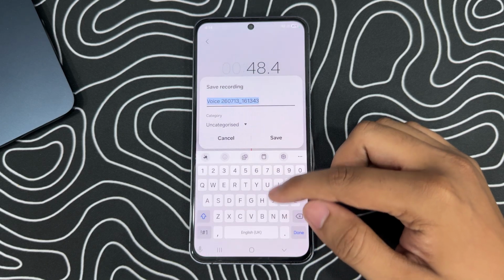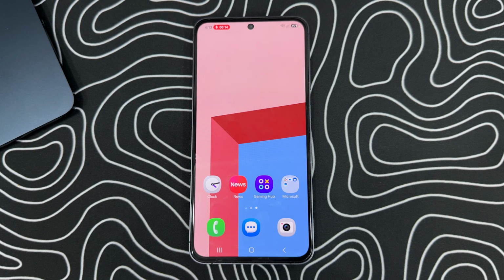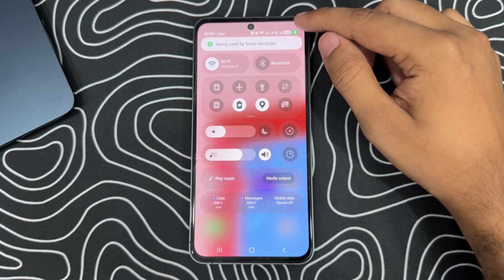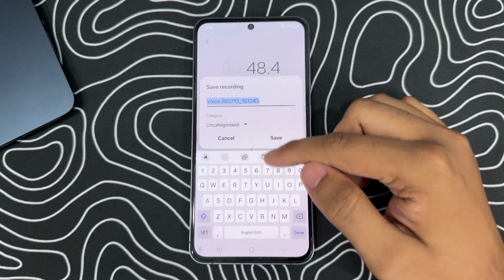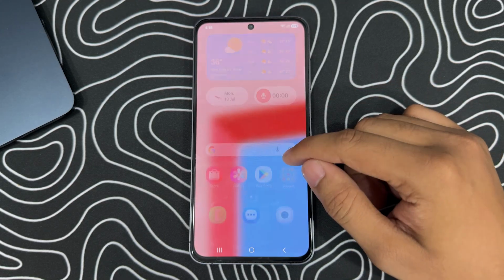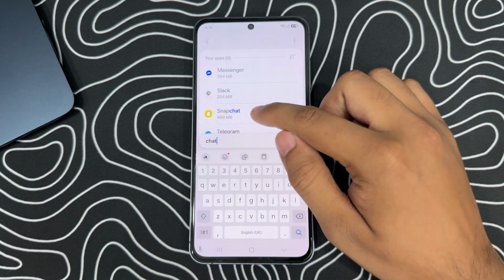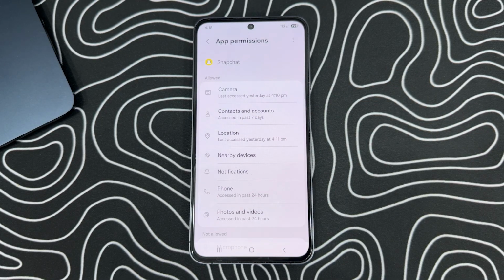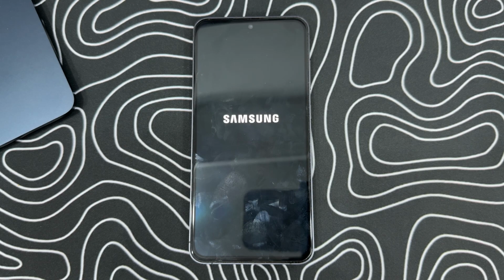How to Turn Off Green Dots on Android (Disable Android Green Dots)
Learn what the green privacy dot on Android means and how to manage it with this easy step-by-step tutorial. This guide explains when the green dot appears, how to identify which app is using your camera or microphone, review app permissions, and reduce unnecessary privacy indicator notifications where your device allows.

Follow the simple instructions to understand and manage the green privacy indicator on your Android phone. This tutorial works with Samsung, Google Pixel, Xiaomi, OnePlus, Motorola, OPPO, vivo, Realme, and most other Android devices.

Note: On many Android devices, especially newer versions, the green privacy indicator is a built-in security feature and cannot be permanently turned off.